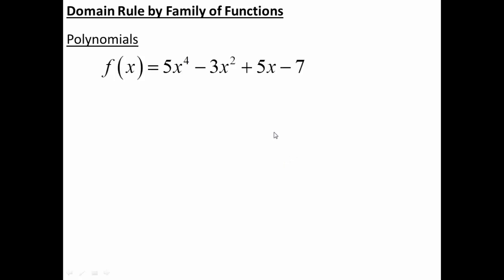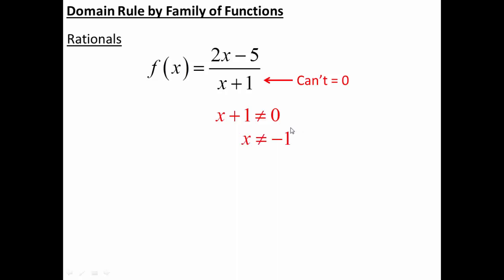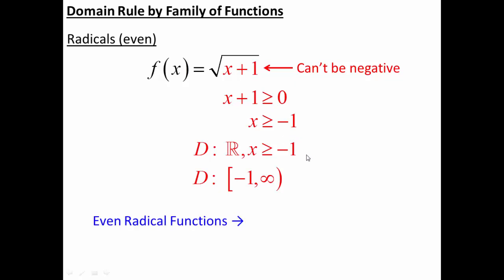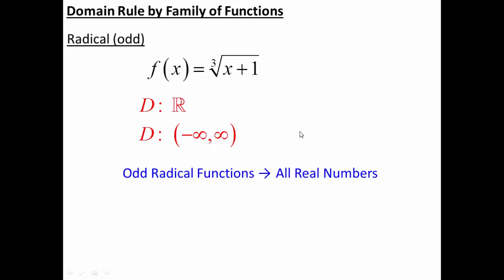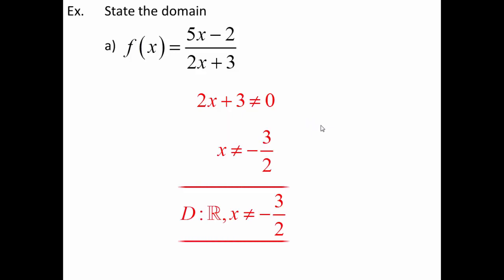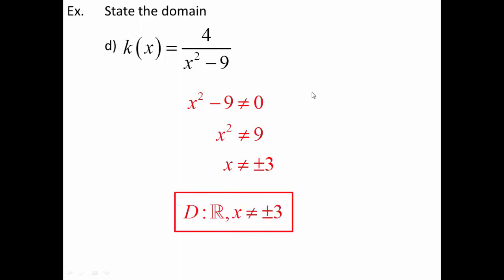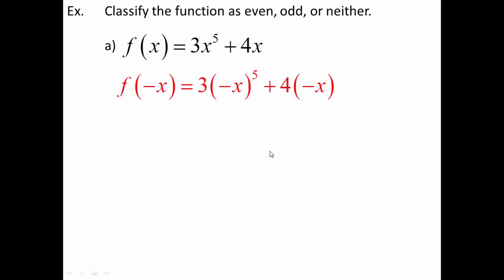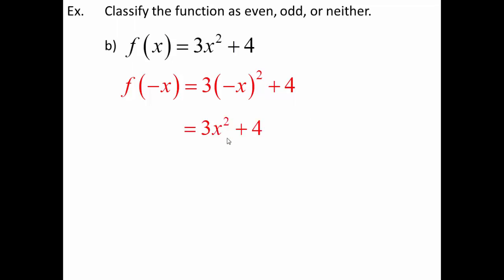Lesson 1.3 - Analysis of Functions - Algebraic Approach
Domain (algebraically) 0:00
Symmetry 5:07
Symmetry short-cut 9:45